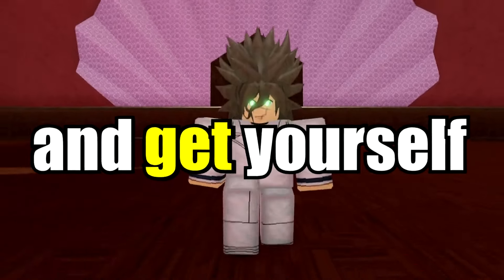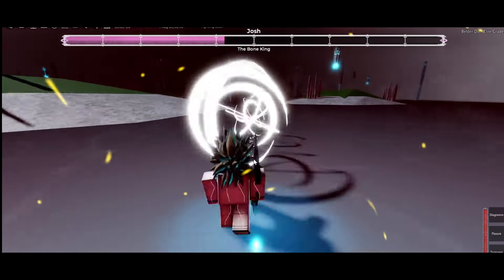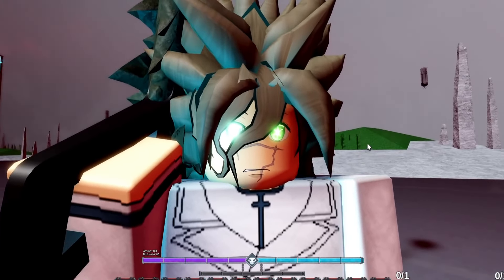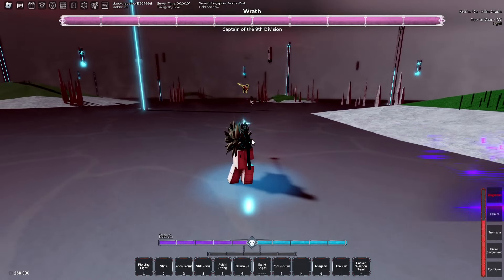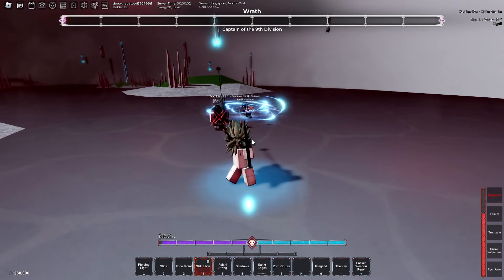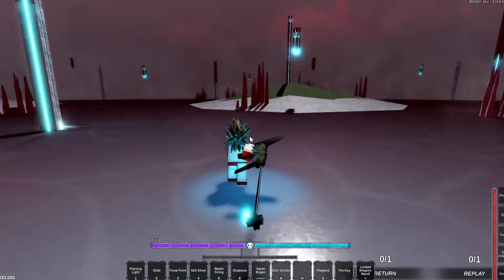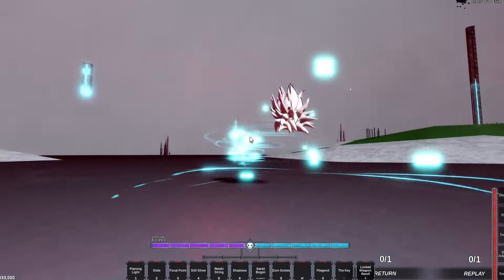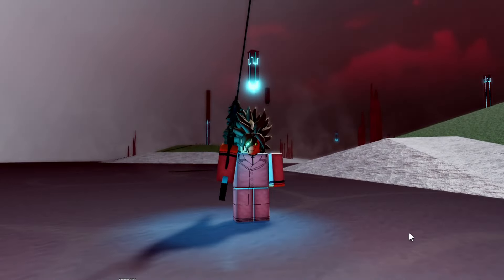Type Soul *NEW* Boss Raid Glitch/Cheese Get Free Mythical Drops Fast!